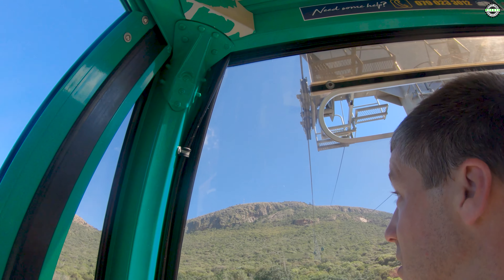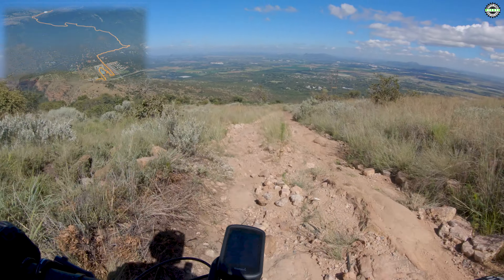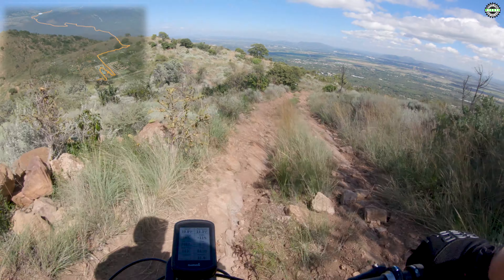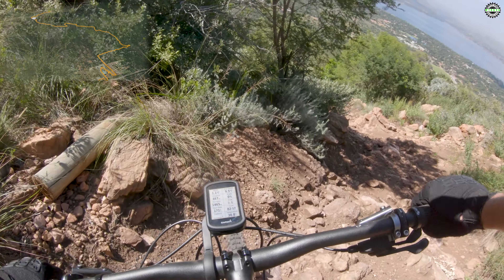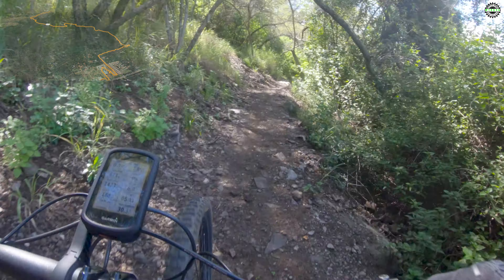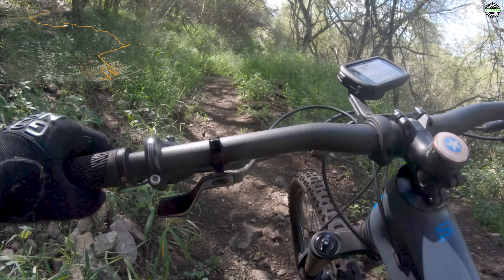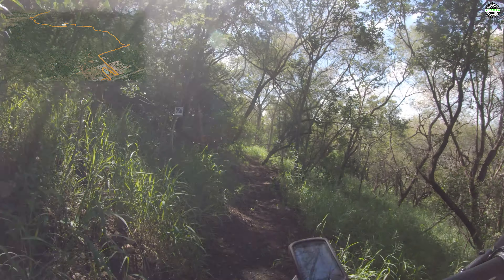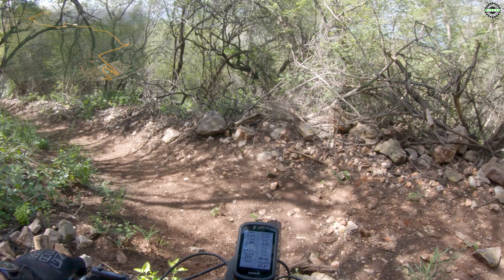Trail bike vs Enduro Trail = PAIN!!! - Iron Throne MTB Park | North West, South Africa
Part 2 of the Kowyn Downhill Enduro Trail  - This is me attempting to take on the Enduro trail at Iron Throne MTB Park in North West Province SA.
You start with the downhill trail and it splits later to the enduro.